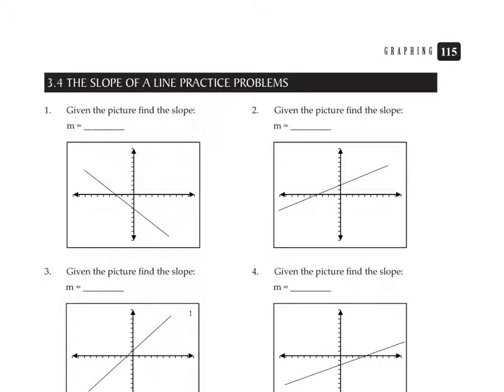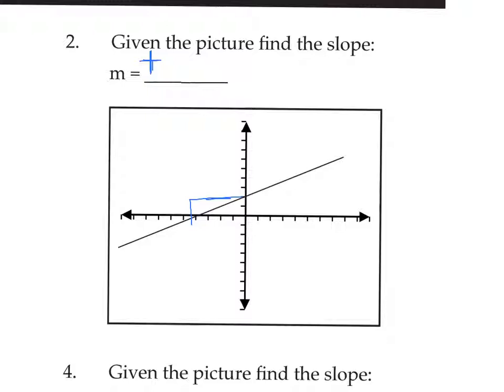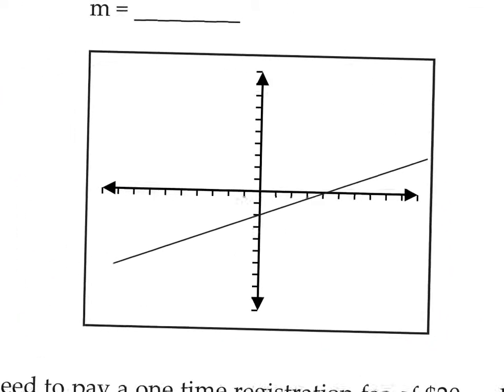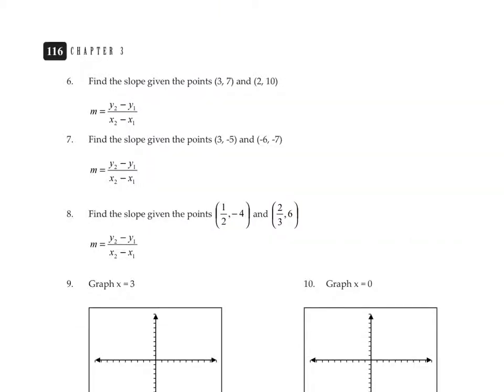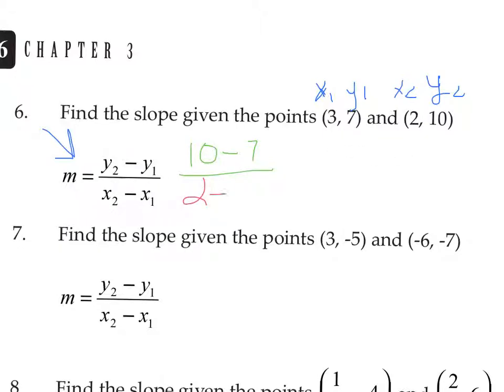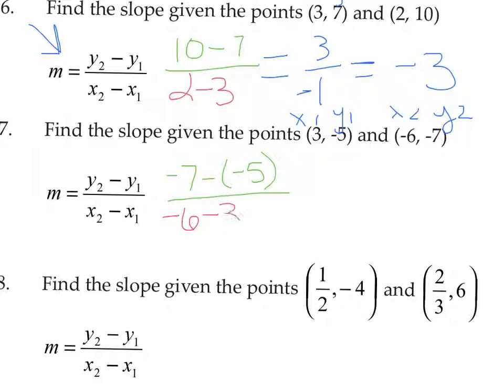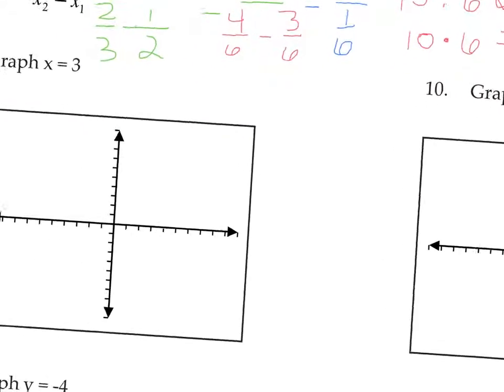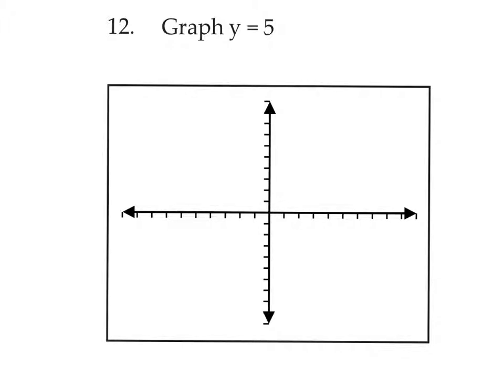Practice 3.4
Practice finding slope of a line.